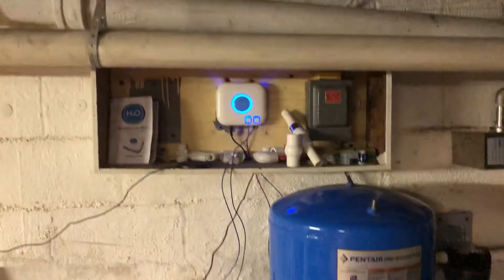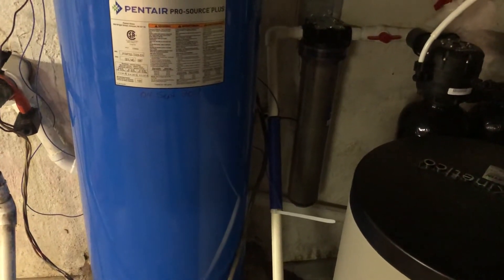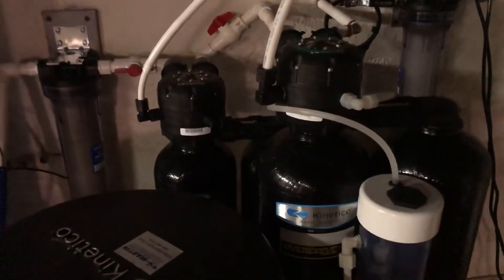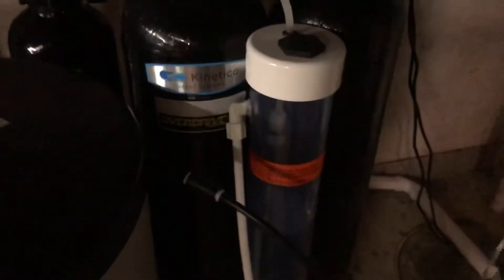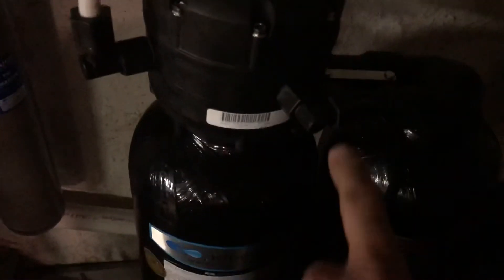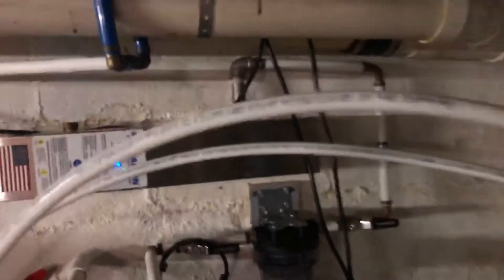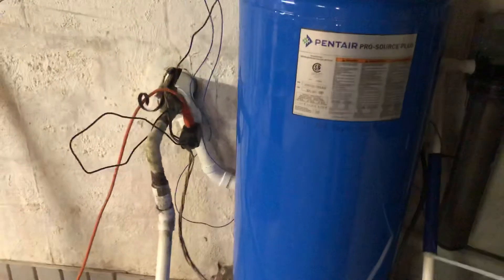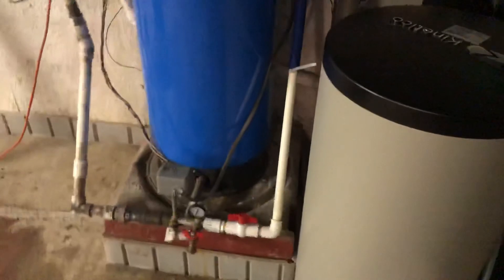Kinetico water softener and Sulphur guard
Kinetico K2030 and SG2060 and UV light. Installed on a well approximately 120-ft deep. 8 grams hardness. pH 7. 0.8 iron. 62 TDS. 0.2 sulphur. Zero chlorine.